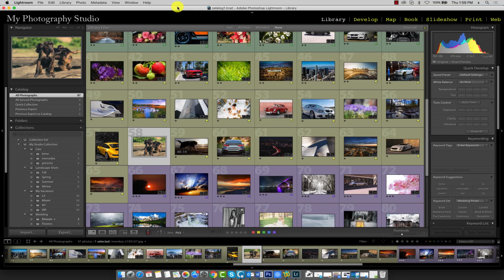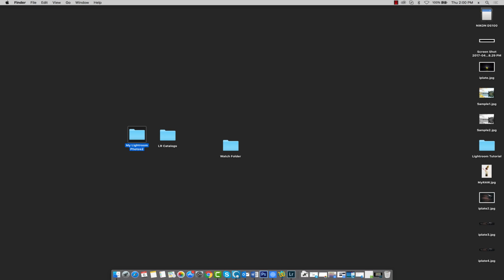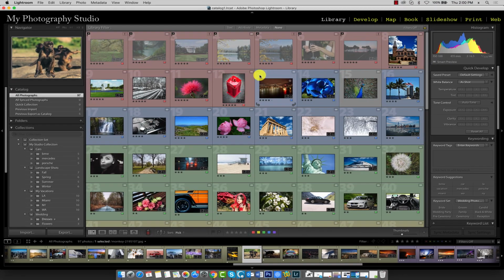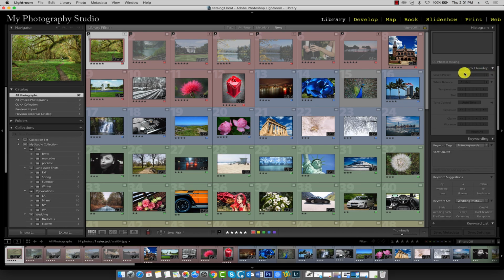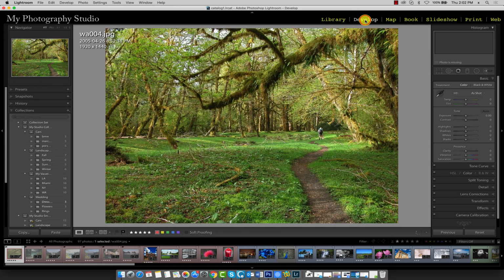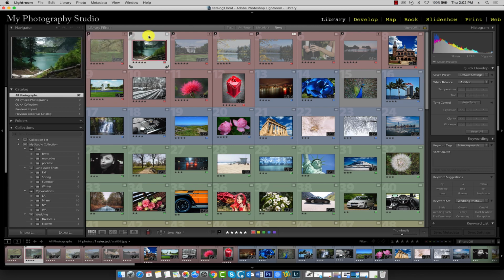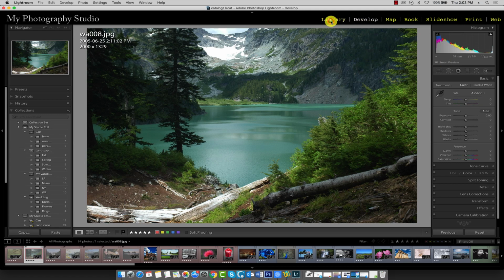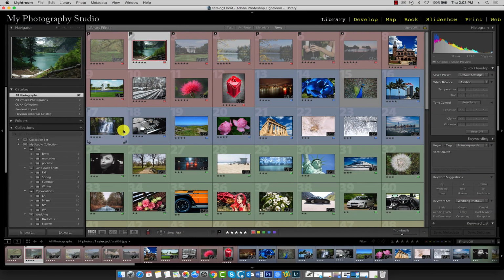Lightroom Classic CC - Advantages of Smart Previews | Tutorial